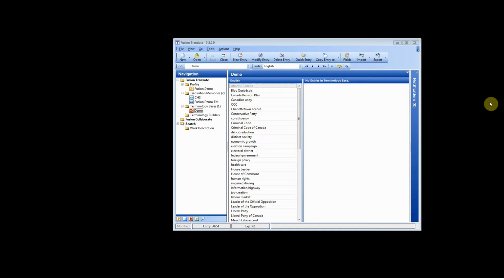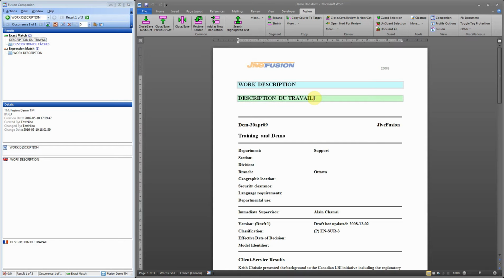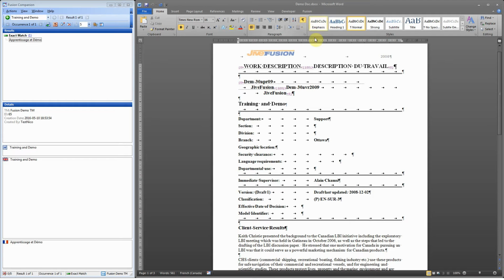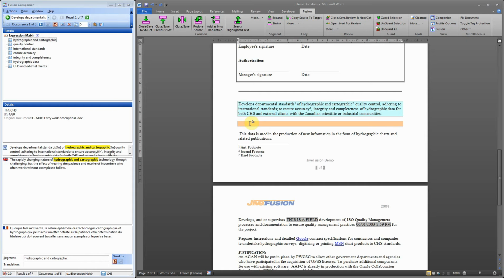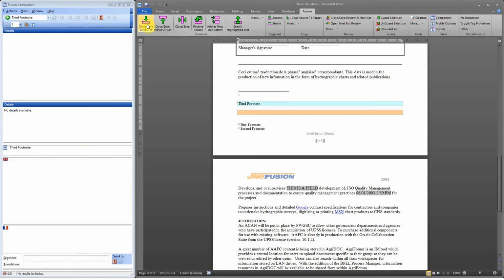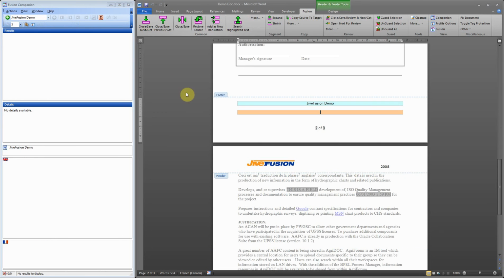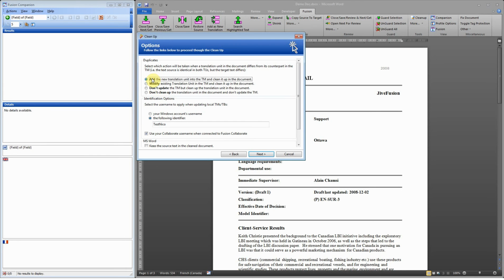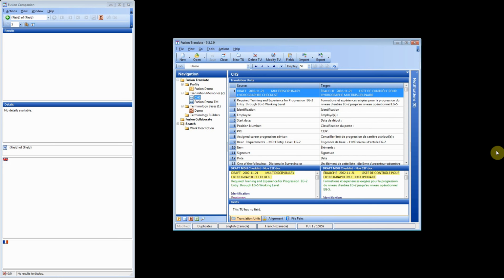Working with Fusion - Translating In Word: Basics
JiveFusion Technologies

Introduction to translating a Word document using Fusion